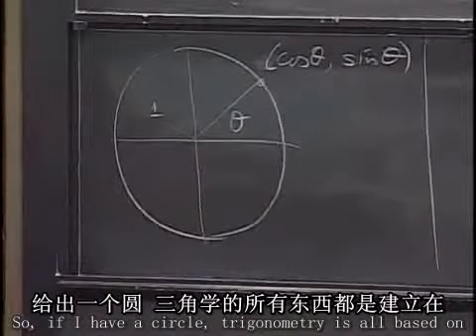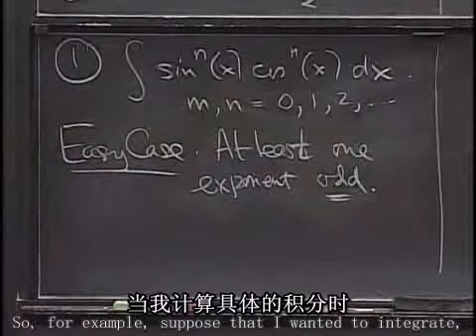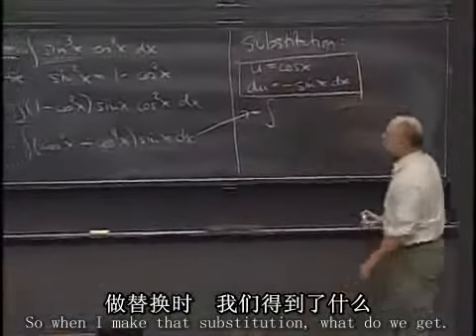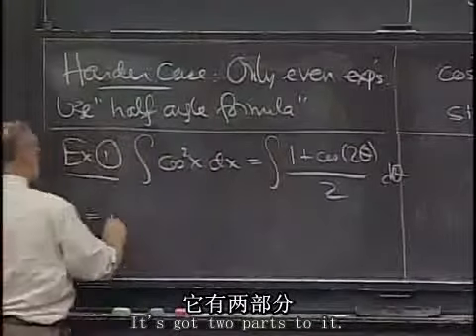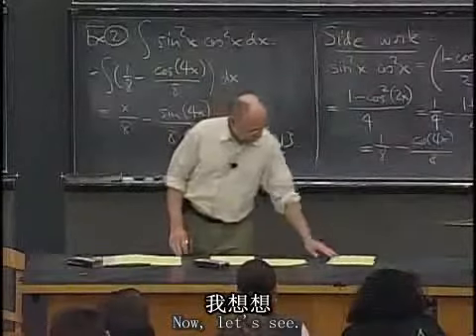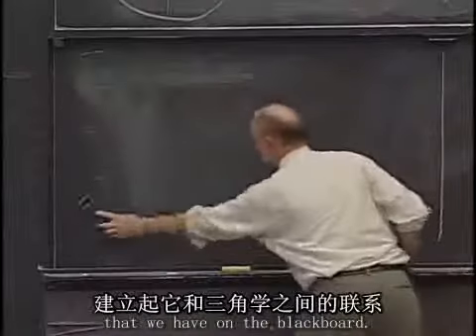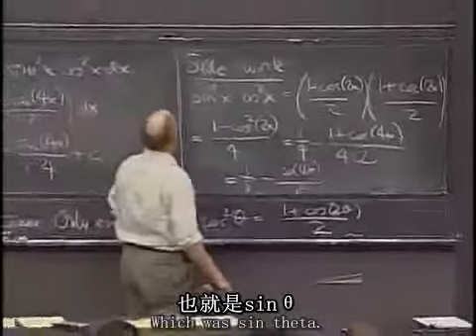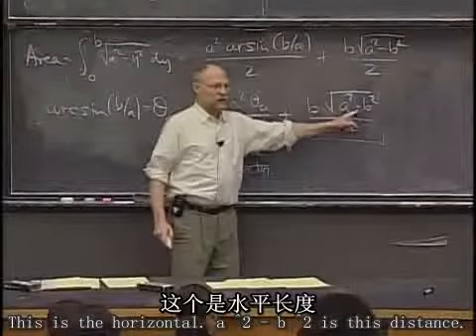第24集 三角函数的积分及三角替换